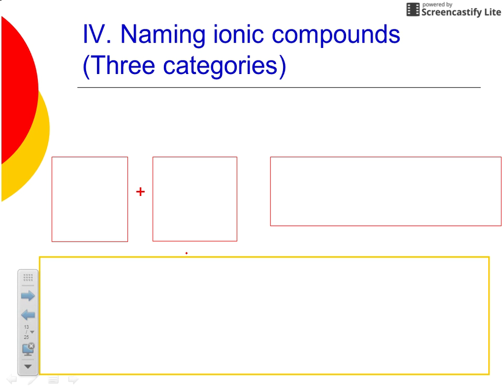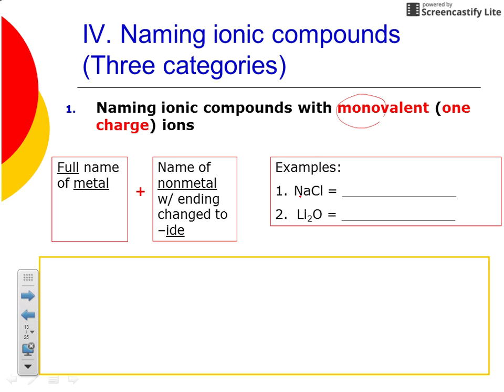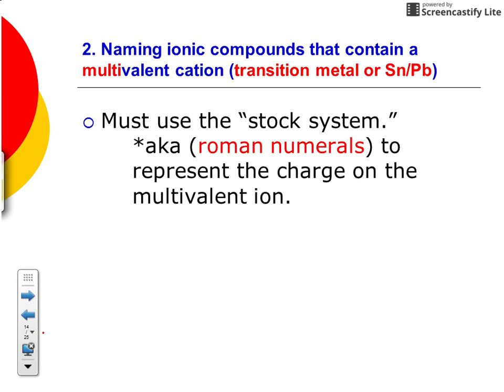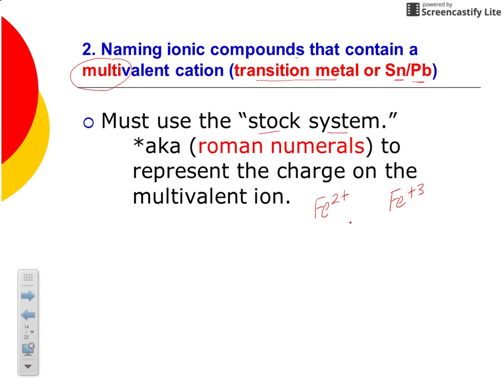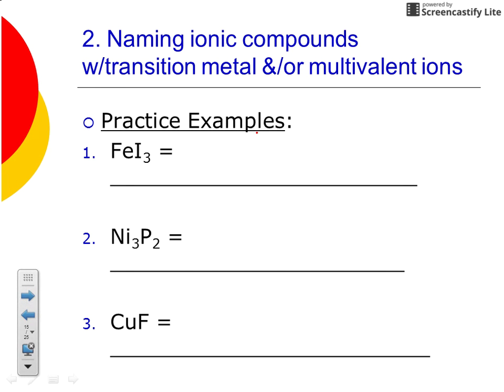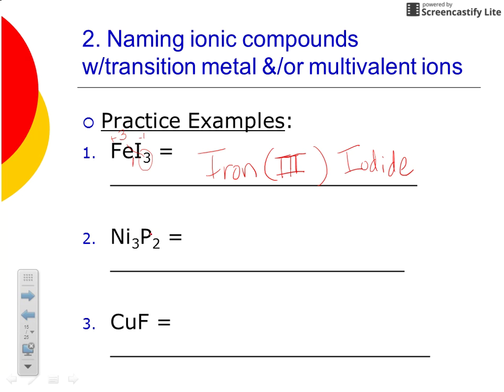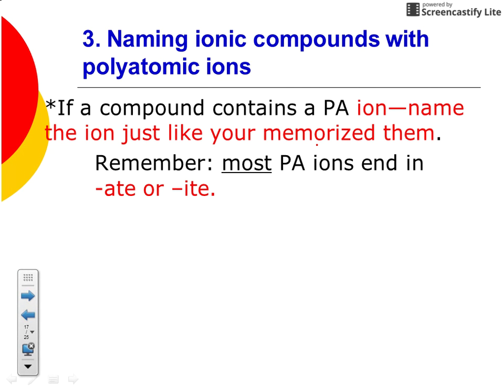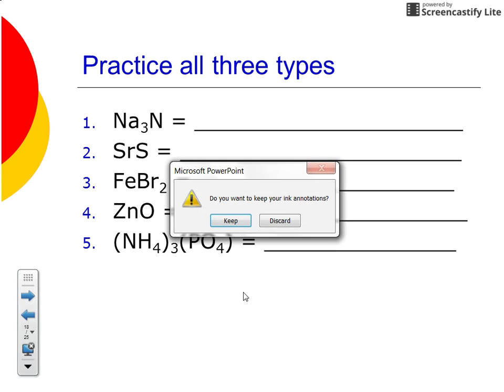Naming Ionic Compounds (Type 1,2,&3)